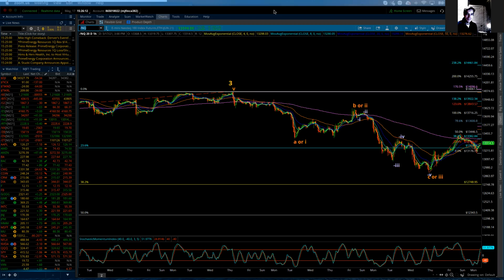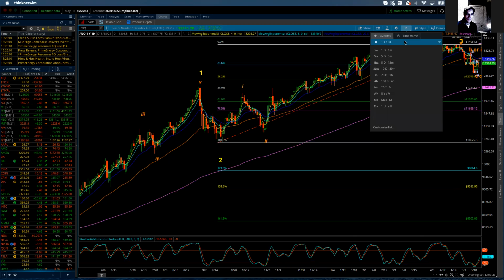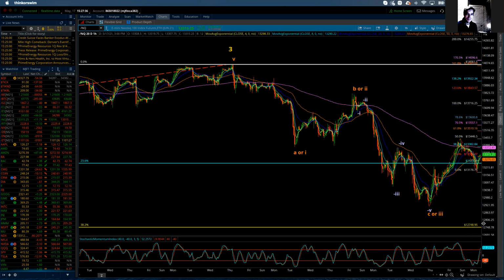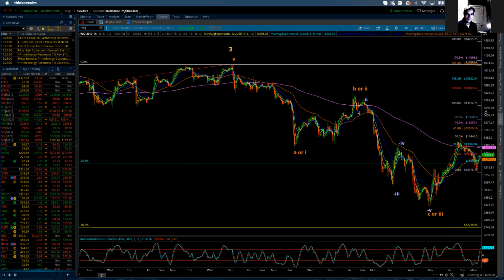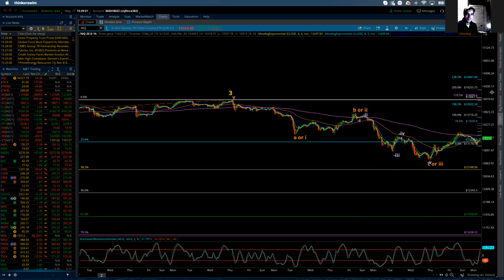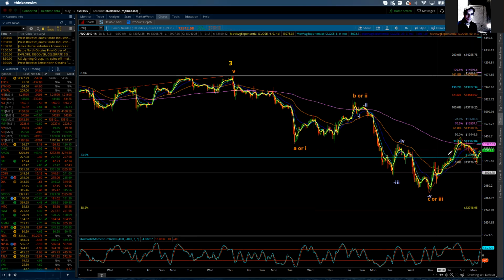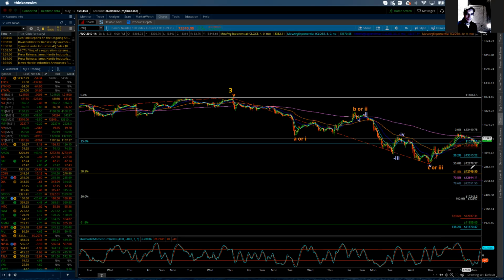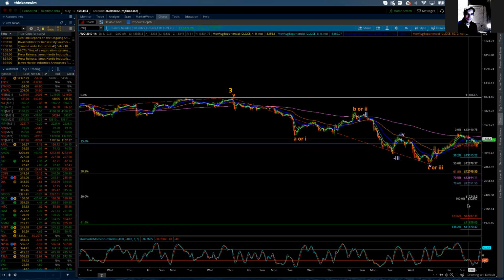Elliott Wave Update - NQ - May 17, 2021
Monday's trade started to give additional information that helps to clean and hone in on what to expect.  I have updated the labelling with regards to the end point for the Intermediate wave 3 advance putting it at the current all time high 14064.  This suggests that the NQ is tracing out an Intermediate wave 4 correction.  I am now leaning towards that an a-b-c decline off the highs completed minor wave A of 4 with wave B of 4 still underway.  The upside scenario suggests that wave a of B is complete and possibly today's low at 13180 completed wave b of B.  That then leaves wave c of B to complete - wave c will form it's own 5 waves.  The most common relationship between waves A and C are that they are equal in length.  That level is at 13694. The second most common is that wave C will be .618% of wave A. That level is at 13492.